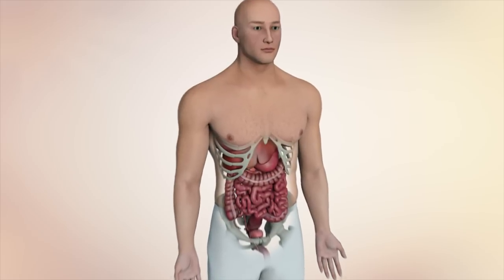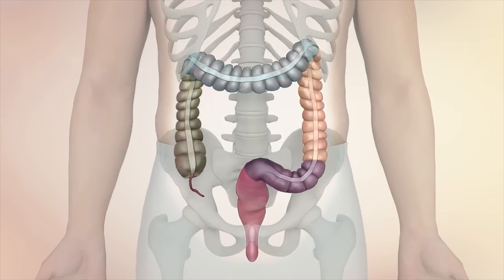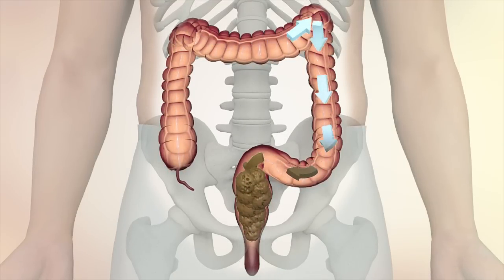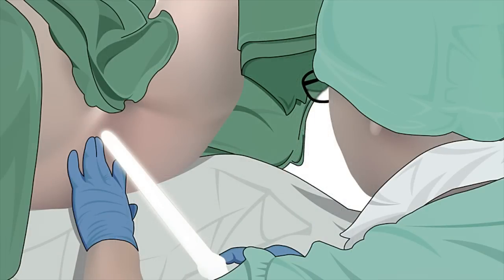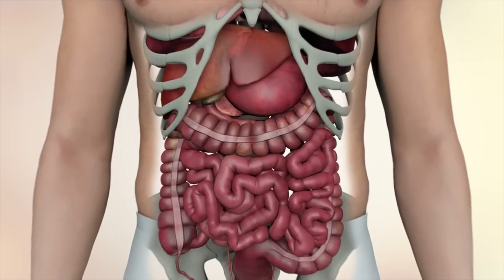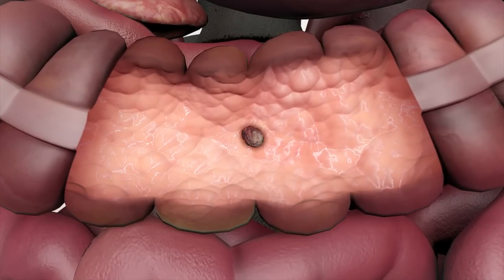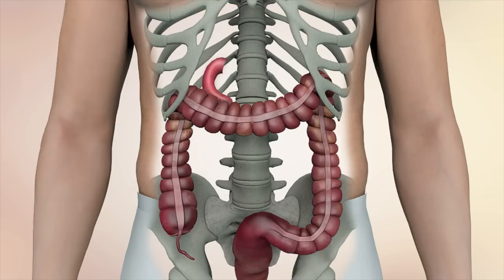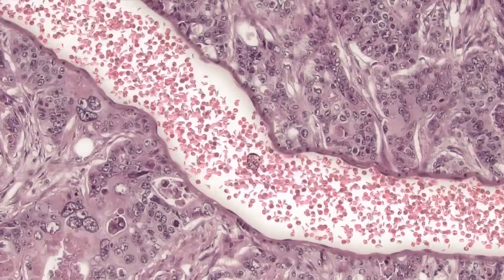Colon cancer: Essential facts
This information is collected from Oncolex. For more on colon and rectum (bowel / colorectal) cancer